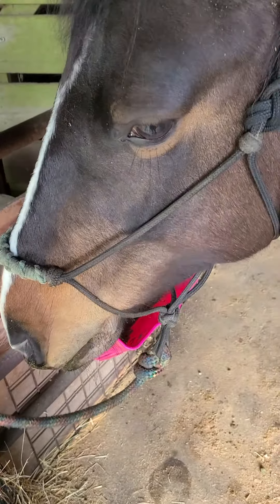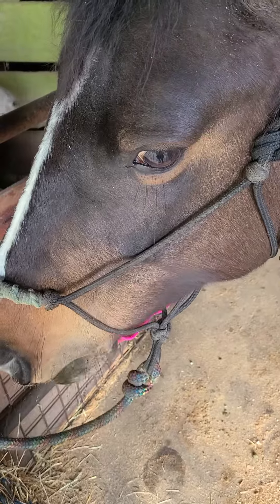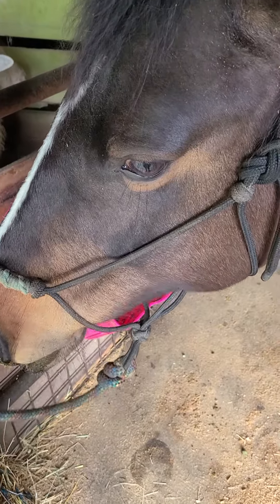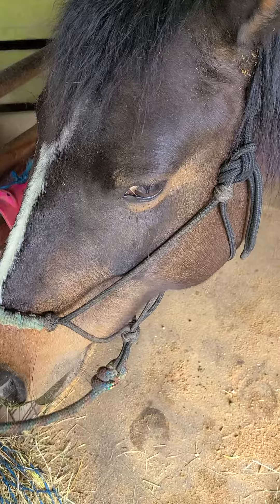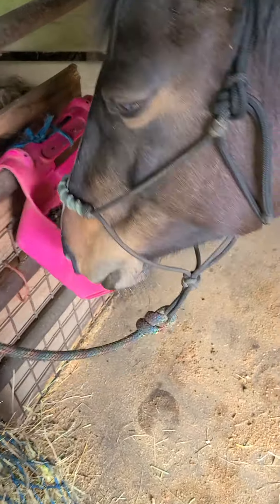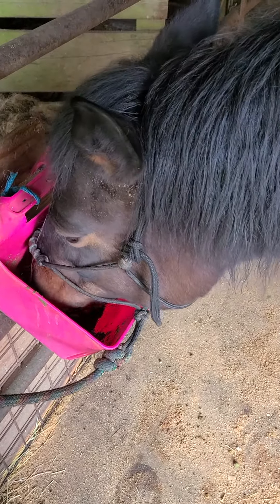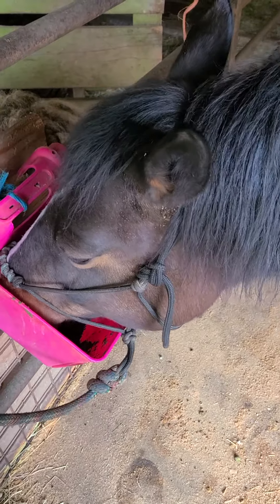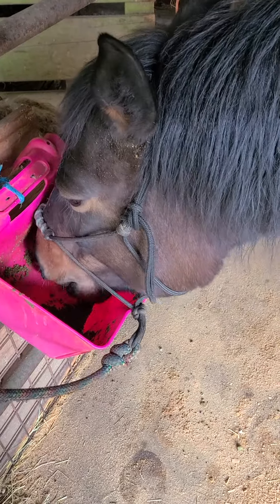Giving Dewormer and keeping it Positive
Lacey has had gobs of positive reinforcement training using Apple sauce in syringes to give medicine by mouth. only this Quest dewormer has the most awful taste imaginable and no matter what I have done she catches on and I can't get the full dose into her. This year I'm trying the mix it in feed method. I made a mash with about 3 pounds of hay pellets and low carb forage based feed pellets and added the dewormer. offered it for her first meal of the day. success! I thought she might refuse it and it would be a waste of expensive medicine, however I had to try .